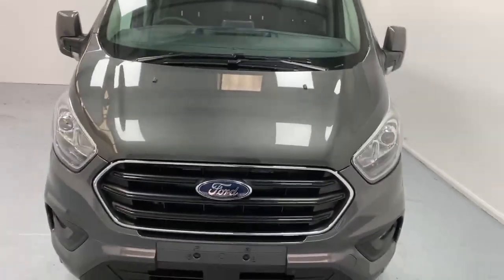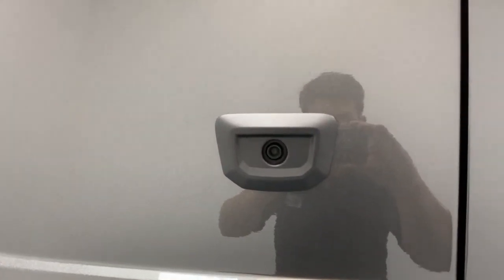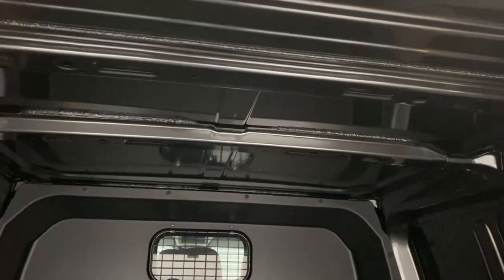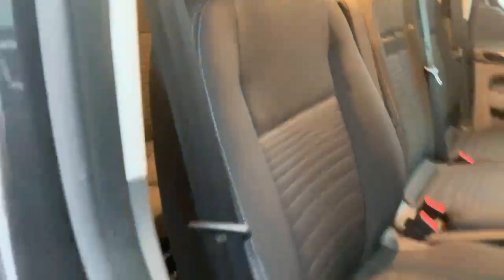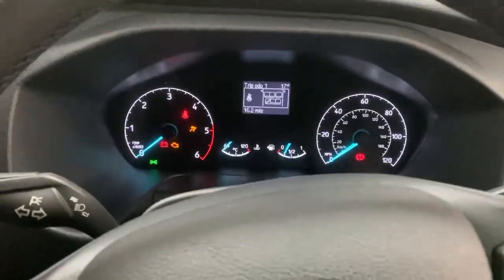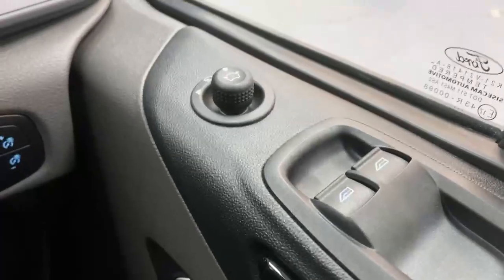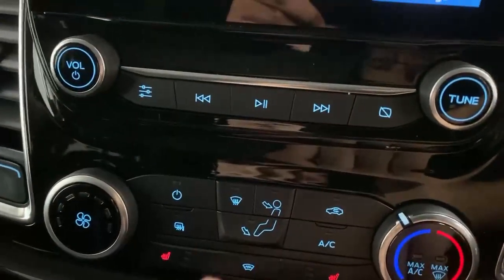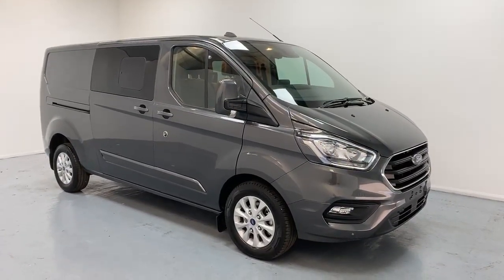2023 Ford Transit Custom 320 L2 Diesel Fwd Limited 2.0l 320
In the spirit of George Orwell, here's the reimagined text with added emotive nuances and keywords separated by commas:

The Ford Transit Custom Trail, a vehicle exuding commercial prowess. Its alluring exterior and state-of-the-art amenities beckon. Three-stage Heated Front Seats, Air Conditioning, and Cruise Control ensure serenity during extended journeys. 🌟🚗

This Magnetic Grey Custom boasts 16'' Alloy Wheels, Front And Rear Parking Sensors, a Digital Rear View Mirror, Air Conditioning, Cruise Control, Front Heated Seats, a Touch Screen Digital Display, DAB Radio, Bluetooth, a Multifunction Steering Wheel, Ply Lining, Twin Side Doors, Privacy Glass, and more. Efficiency, style, and performance combined. 🌆🛣️